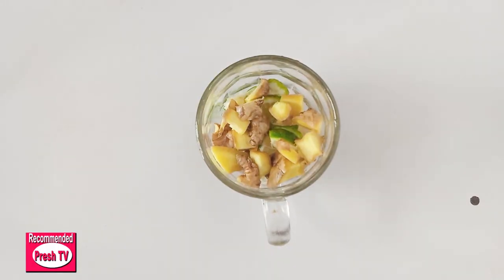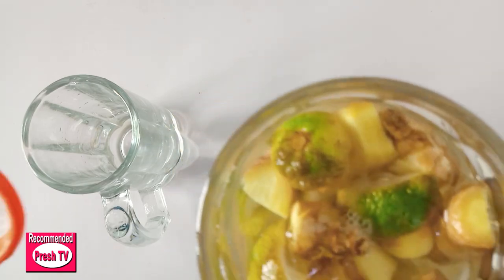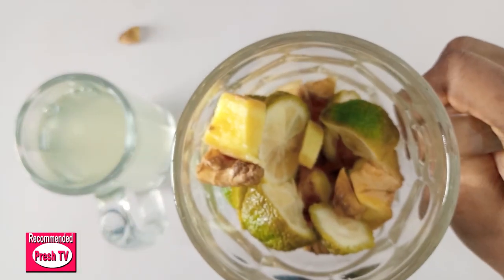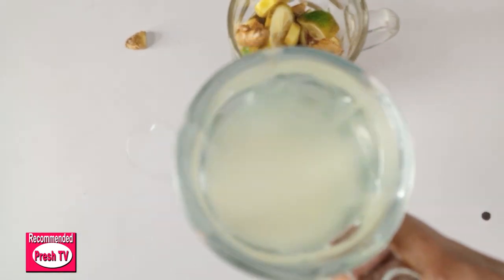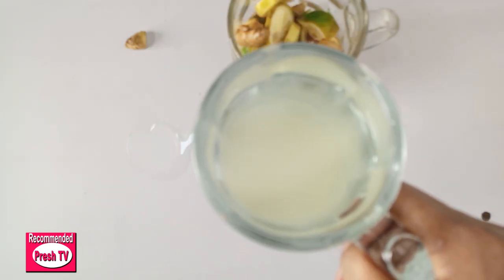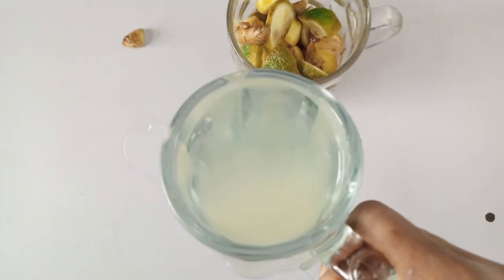Lose Belly fat in 1 week with this 2 ingredient ginger Lemon - lose weight and get flat stomach fast